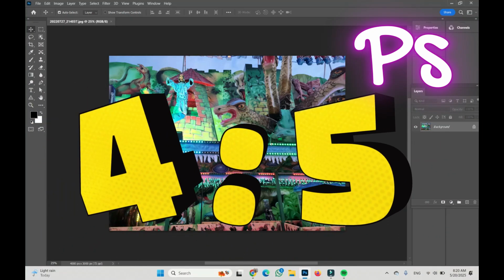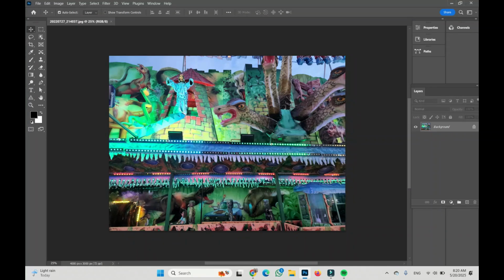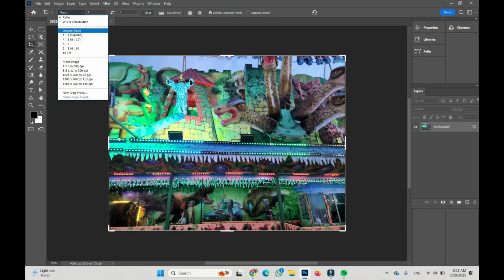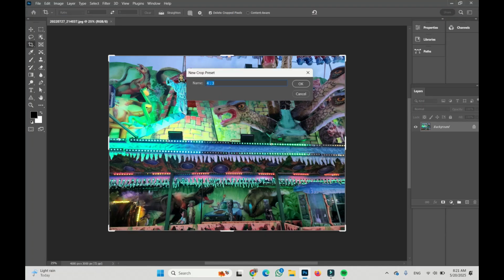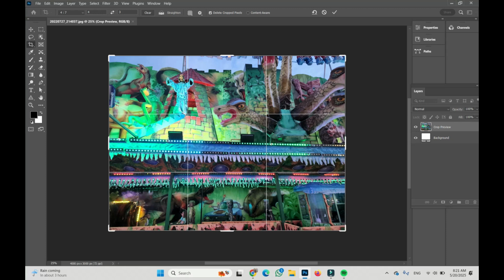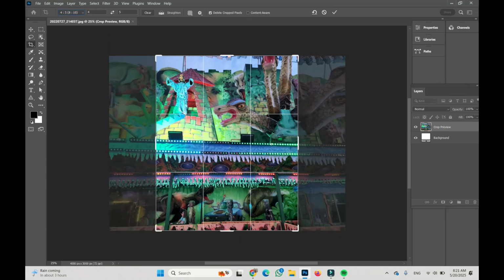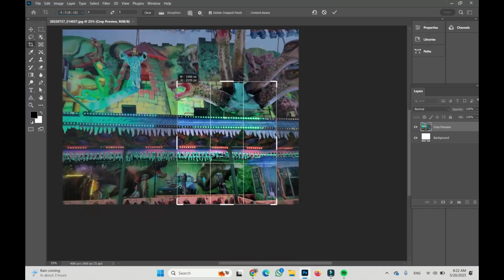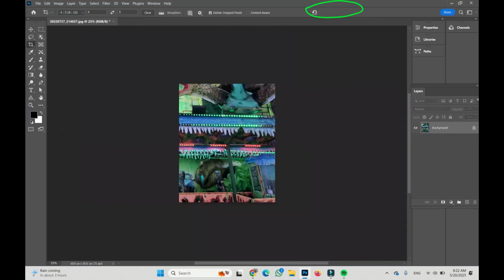How To Change The Aspect Ratio In PHOTOSHOP | Let`s Animate | Adobe Photoshop Tutorials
Change the aspect ratio to 4 : 5 , 1 : 1, etc.